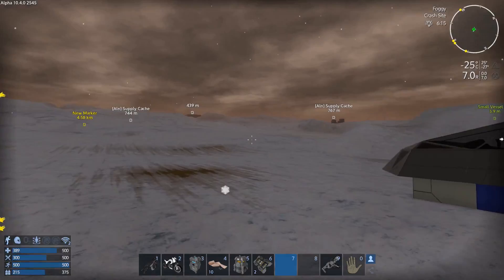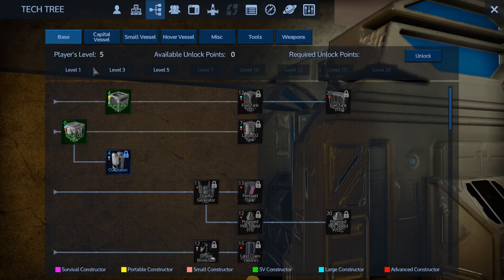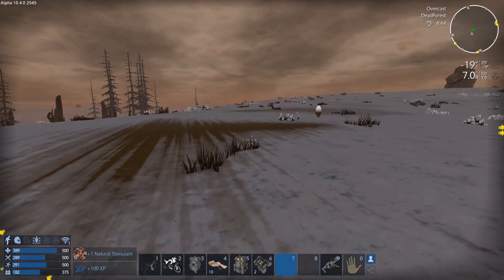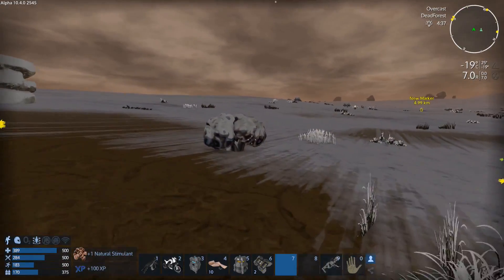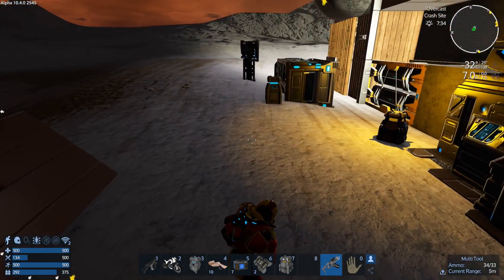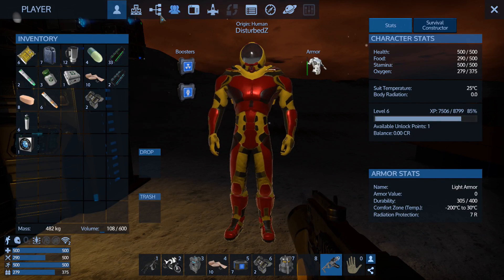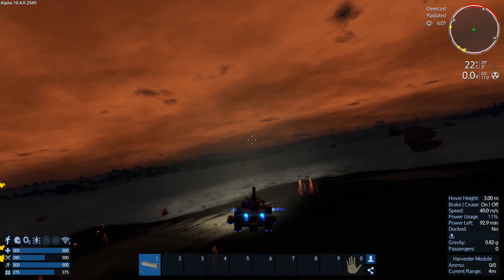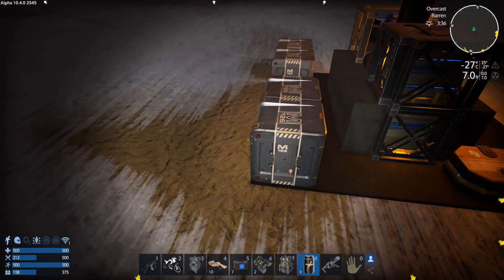Empyrion Galactic Survival A10 3 Project Eden Episode 9 Gaining Levels